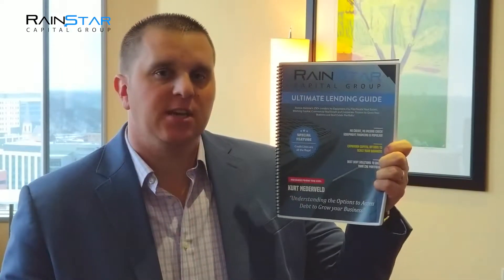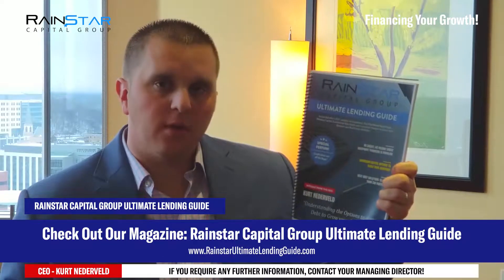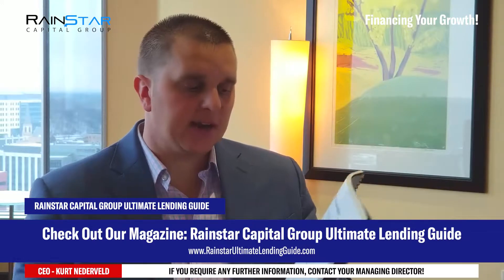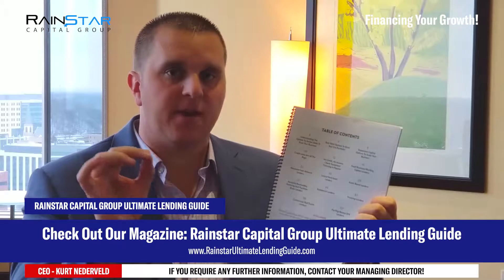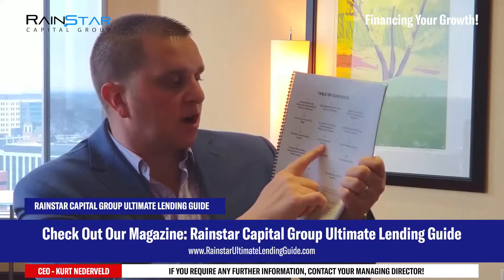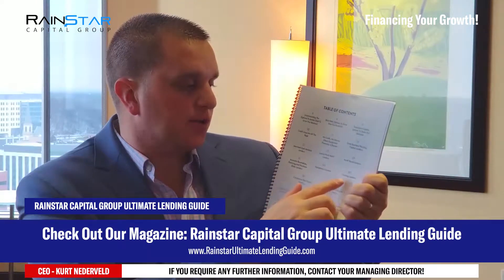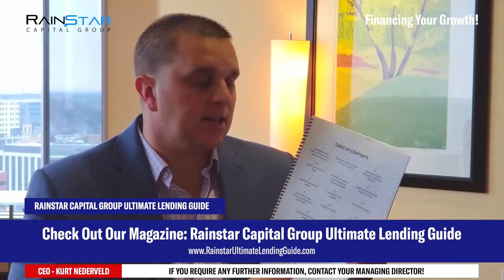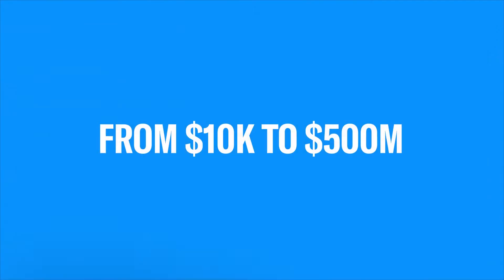Watch this video to learn about Rainstar Capital Group Ultimate Lending Guide!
Rainstar Capital Group is a multi strategy private equity firm based in Grand Rapids, Michigan that makes investments in: consumer distressed debt portfolios, small business merchant cash advances, distressed mortgages, high growth companies, and residential and commercial real estate.

Rainstar Capital Group provides advisory debt capital through its multiple lending platforms with over 250+ registered lenders for clients with commercial real estate, corporate finance, small business and equipment financing needs.

As a capital management and advisory firm Rainstar Capital Group focuses on the growth of its portfolio acquisitions along with serving its portfolio companies and clients.

Rainstar Capital Group product lines include:

➥ Unsecured Lines of Credit.
➥ Revenue Based Lines of Credit.
➥ Revenue Based Advance.
➥ Merchant Cash Advance.
➥ Business Lines of Credit.
➥ Inventory Financing.
➥ Purchase Order Financing.
➥ Equipment Leasing.
➥ Accounts Receivables Factoring.
➥ CMBS loans.
➥ Agency loans.
➥ Bridge Financing.
➥ Hard Money.
➥ Commercial Contractor Credit Lines.